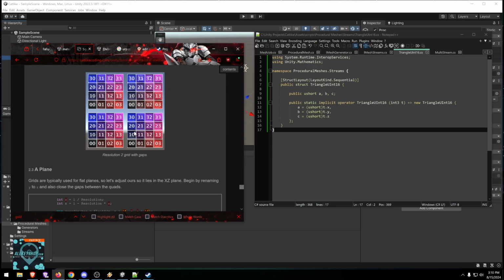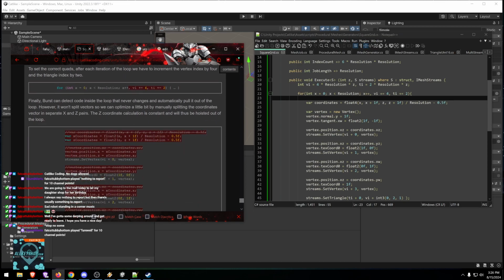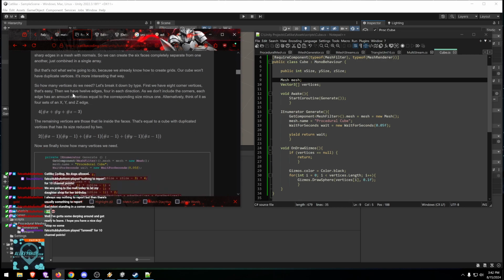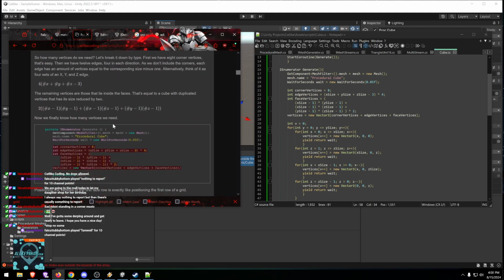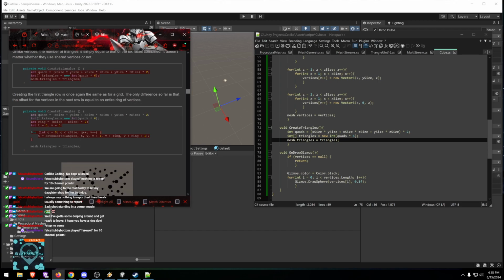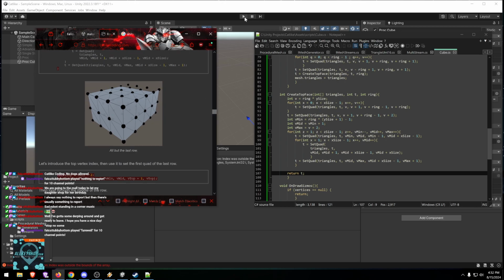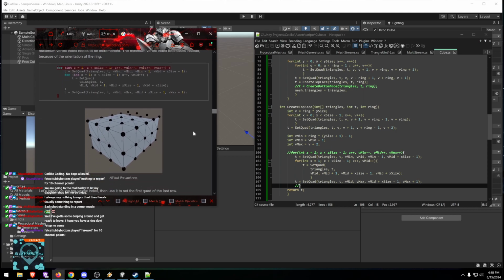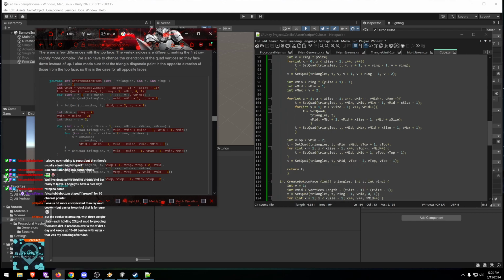Catlike Coding - Unity Learning #04